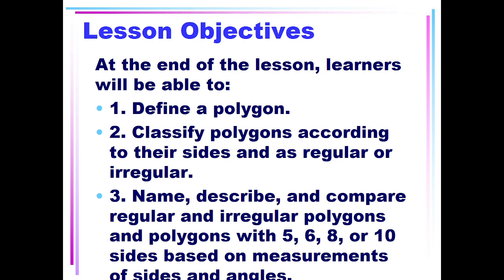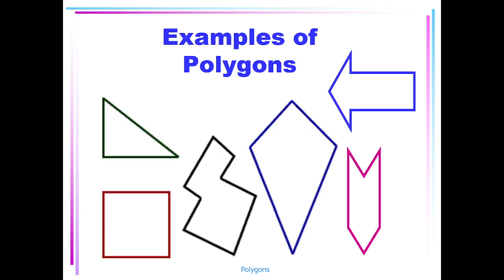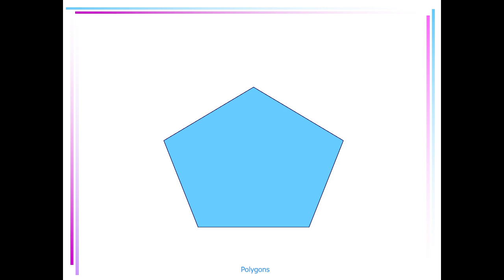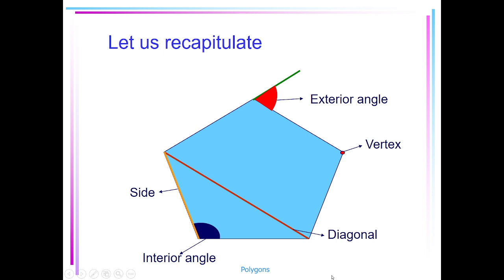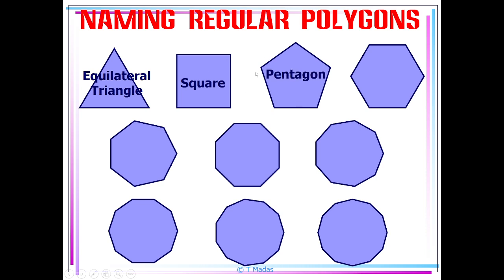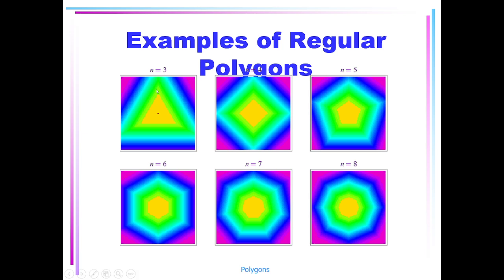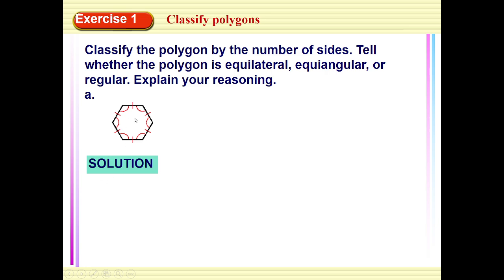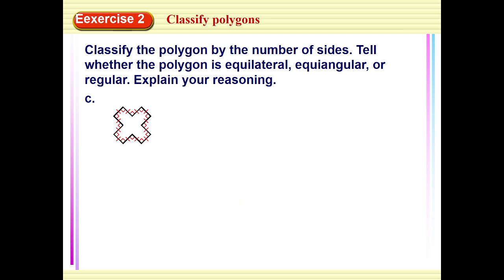Grade 7 Mathematics Quarter 1 Part 1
Welcome to Grade 7 Mathematics Quarter 1 Part 1! In this video, we explore the definition of polygons, learn how to name polygons based on the number of sides, and understand the difference between regular and irregular polygons. This lesson is perfect for beginners or as a quick review for students who want to strengthen their geometry foundation.